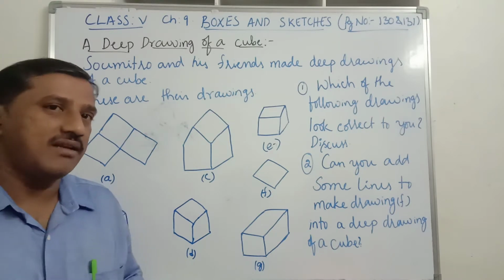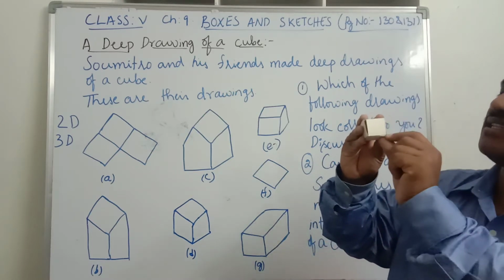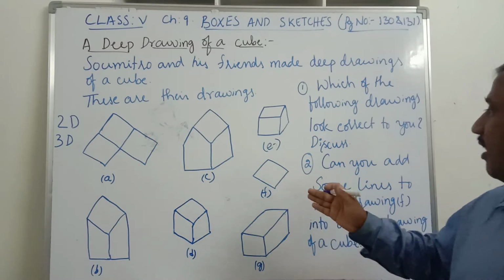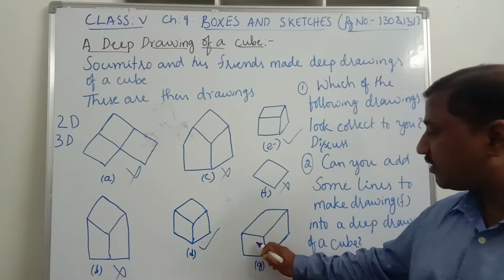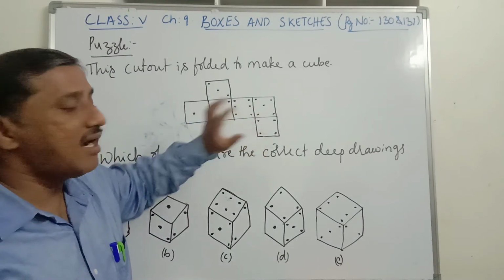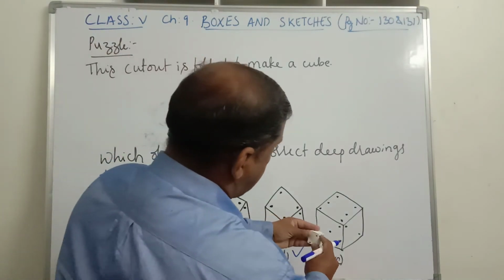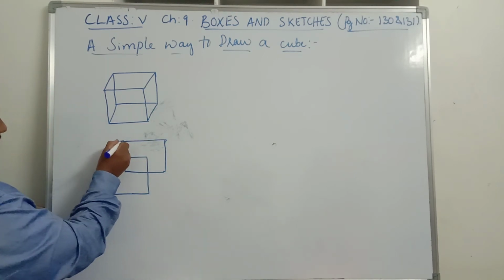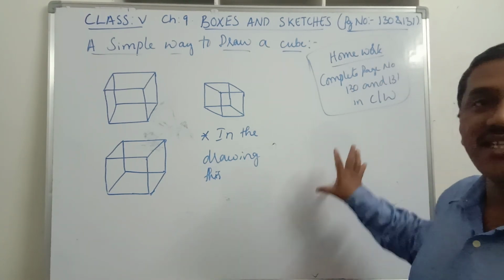Class 5 Maths Ch 9 Boxes and Sketches (Cube Drawing )